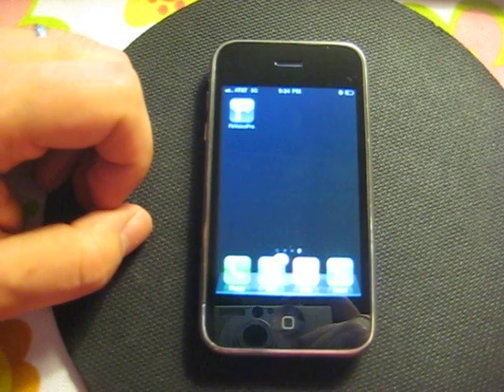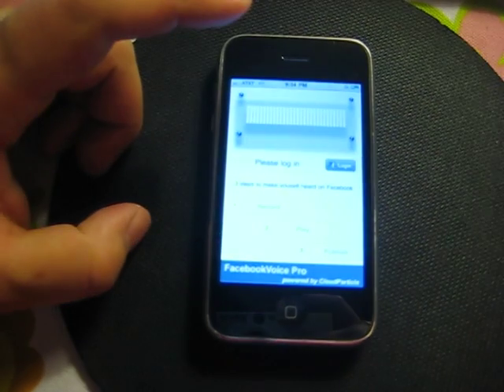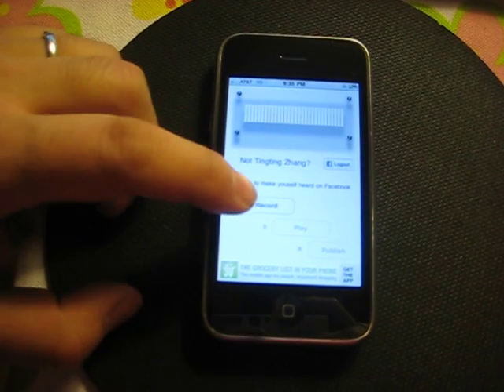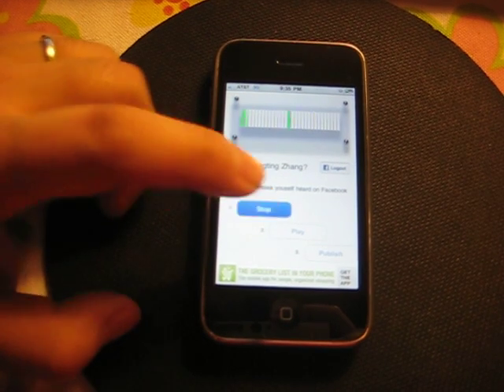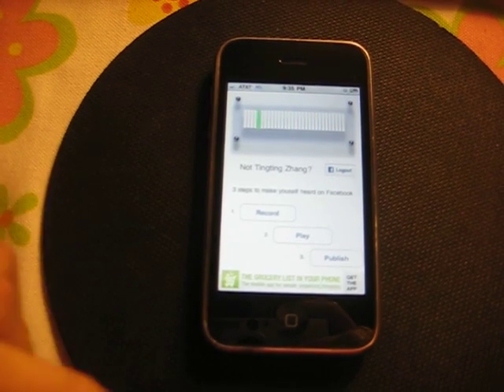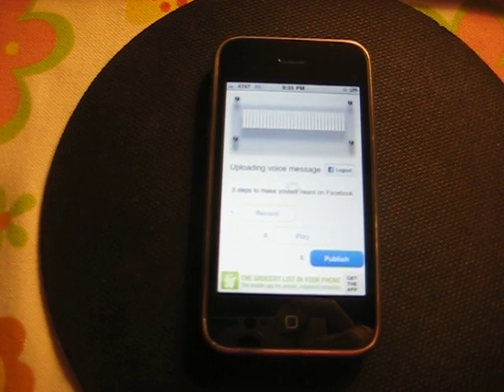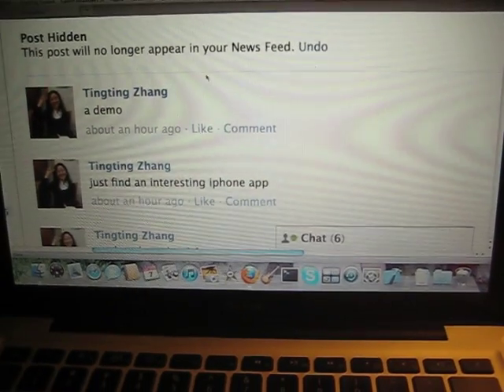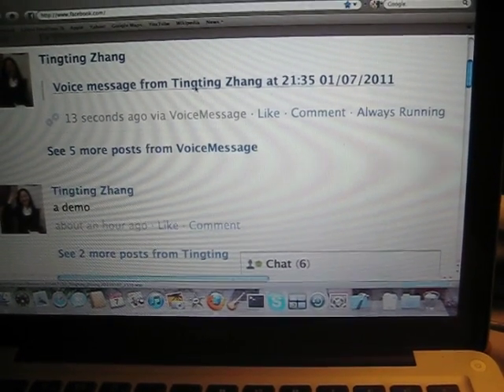How to make yourself heard on facebook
Want to make yourself heard on facebook? Want to share voice message on facebook? FacebookVoice and FbVoicePro can help to achieve it.